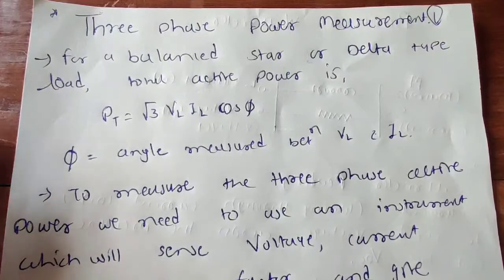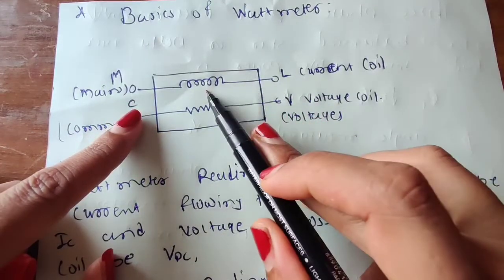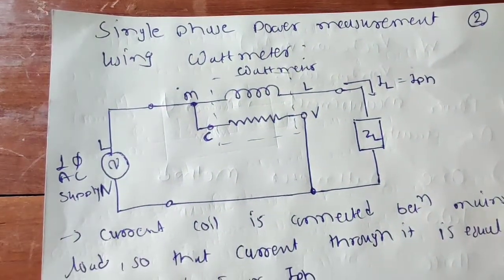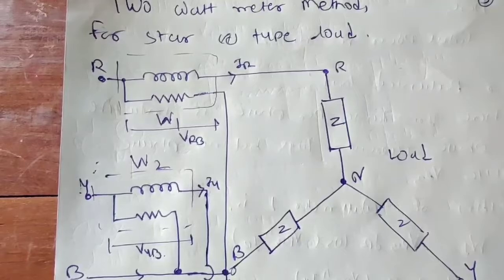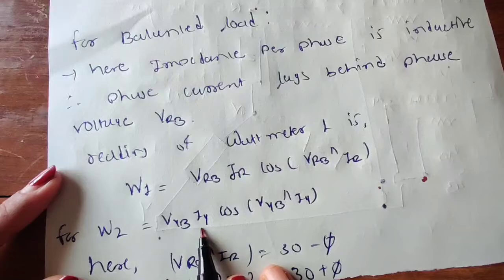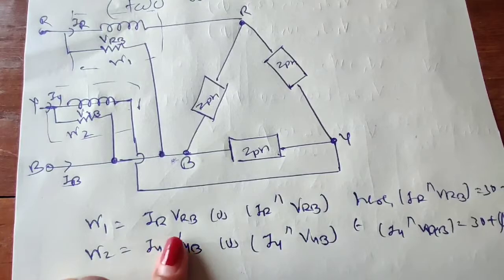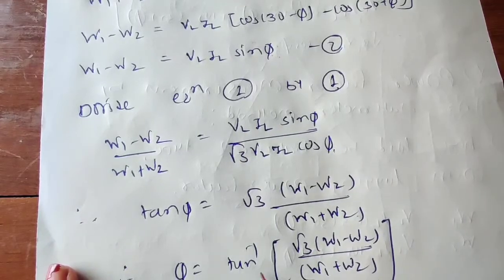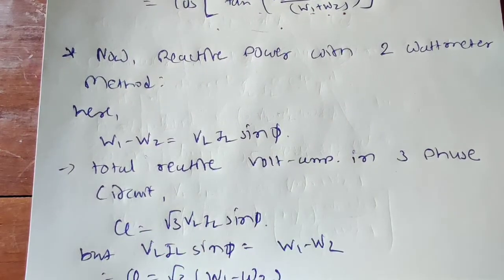AC CIRCUIT_ POWER MEASUREMENT